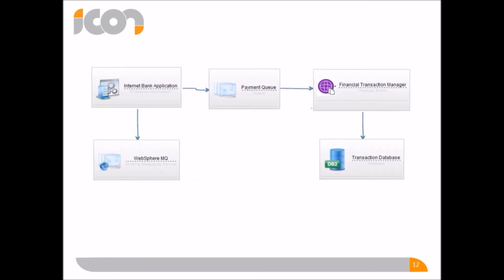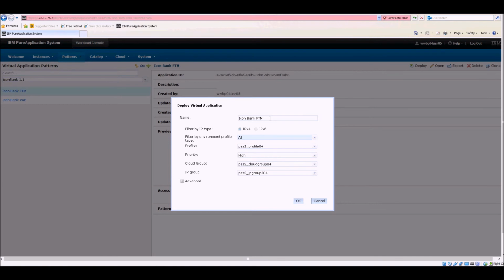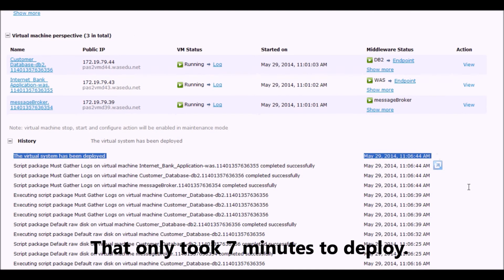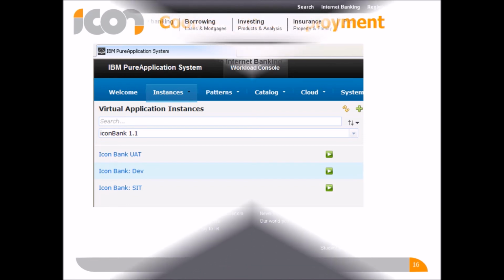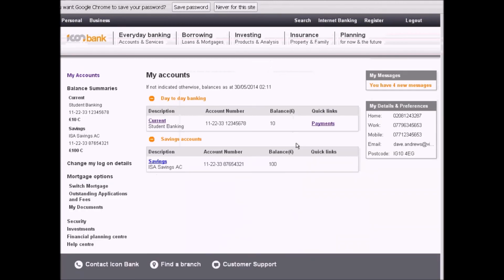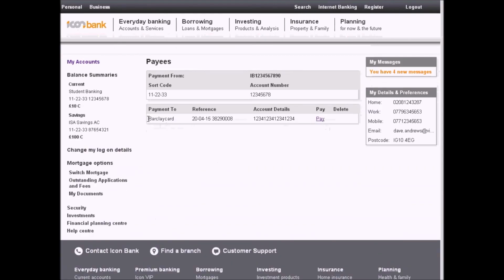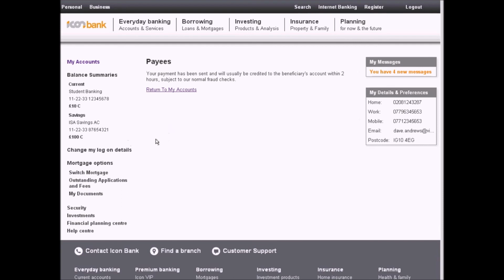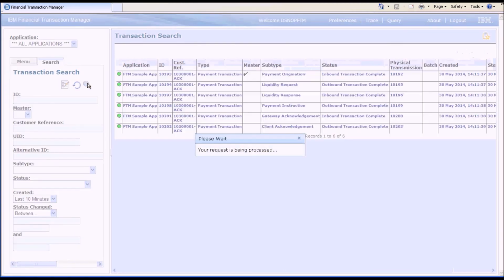PureApplication demo using FTM Pattern of Expertise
This video has been developed to demonstrate just how IBM's PureApplication System can accelerate the delivery of payment systems using an FTM Pattern of Expertise.